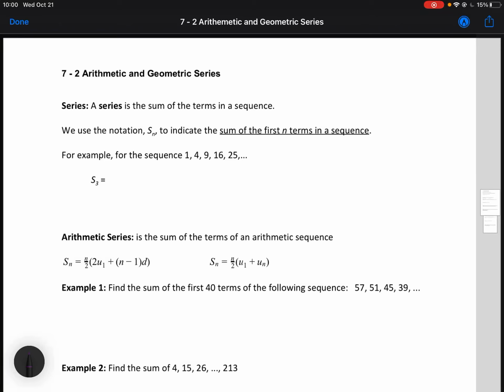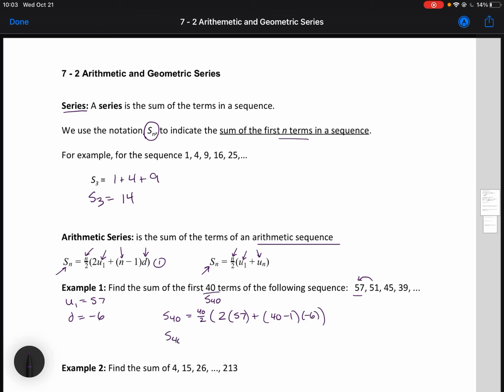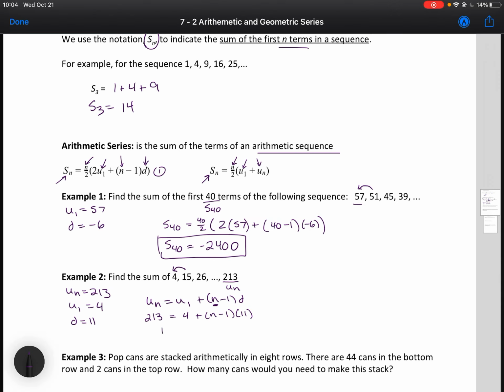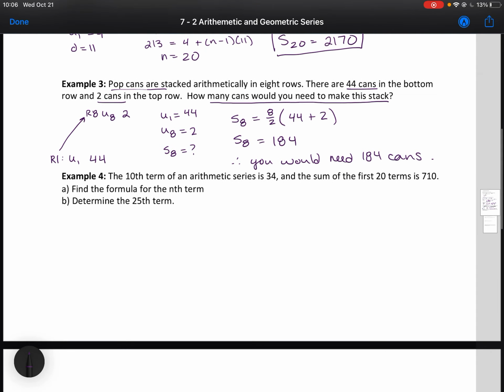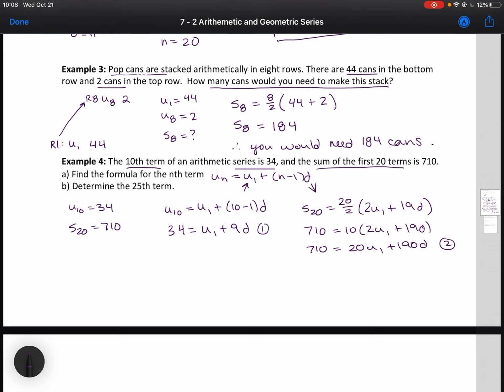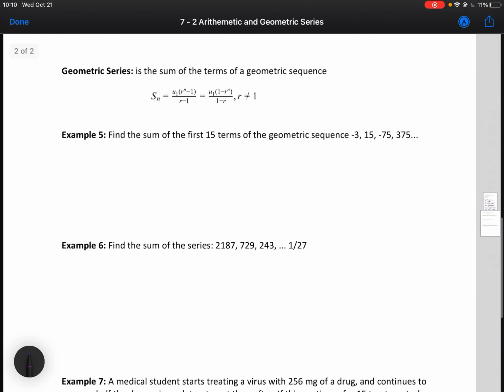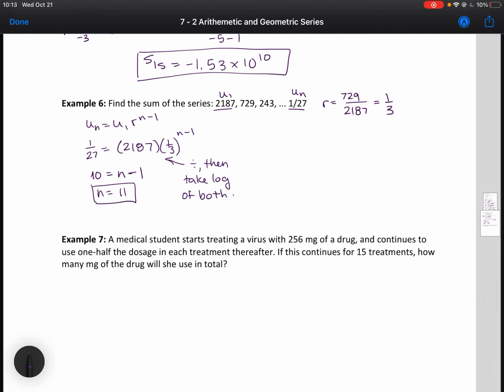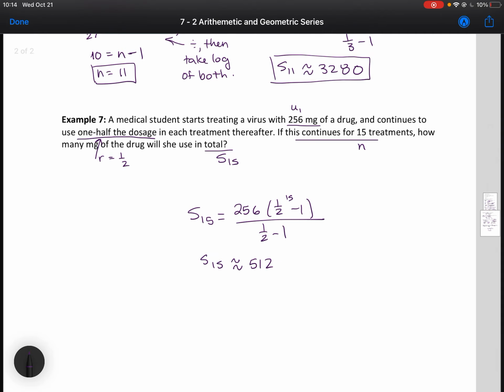7-2 Arithmetic and Geometric Series